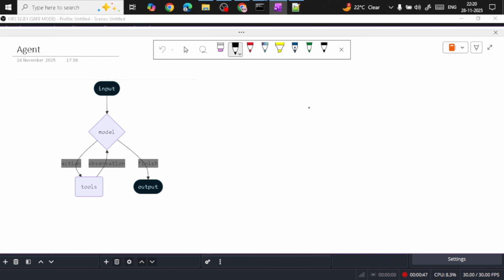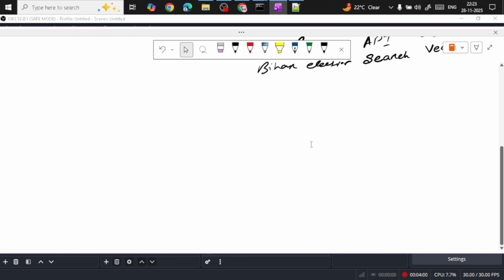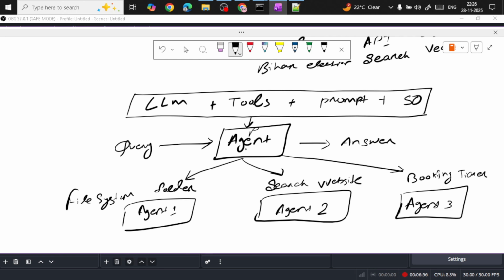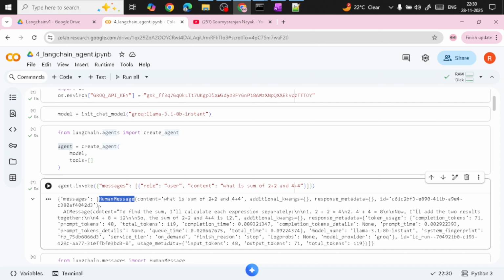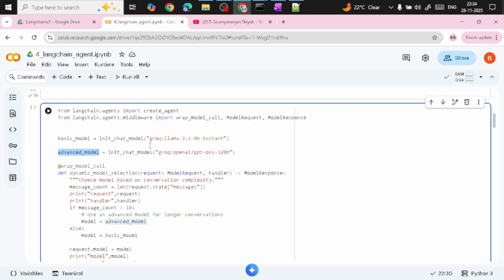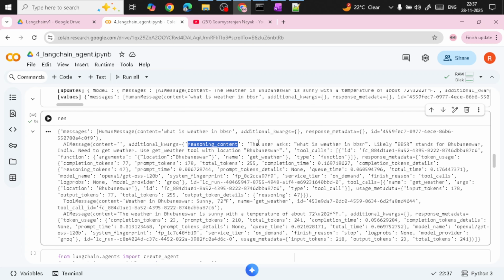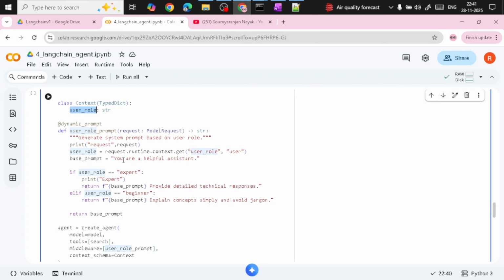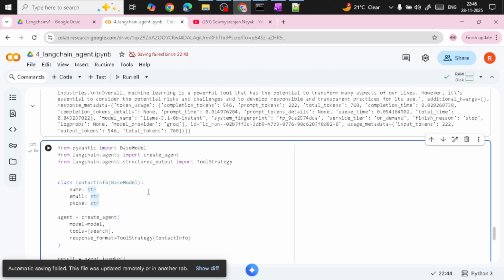How AI Agents Work in LangChain | Step-by-Step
What makes an AI agent different from a chatbot? We break down how LangChain agents connect an LLM to tools and orchestrate a task from a user request to a response.

In this video, you will learn:
• chatbot versus agent
• the model-tool interaction loop
• creating an agent in LangChain
• tool execution and agent responses
• middleware and dynamic prompts

Who this is for: students, Python developers, software professionals and aspiring GenAI Engineers.

Learn with Soumya AI Vision: hands-on AI engineering tutorials covering Python, LangChain, RAG, AI agents and real-world projects.